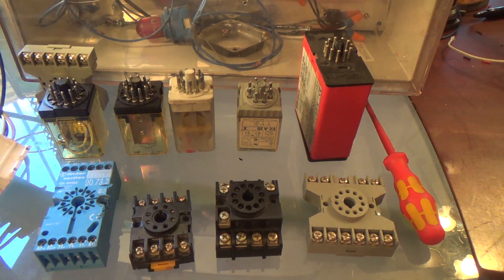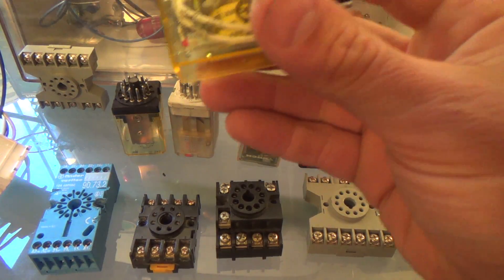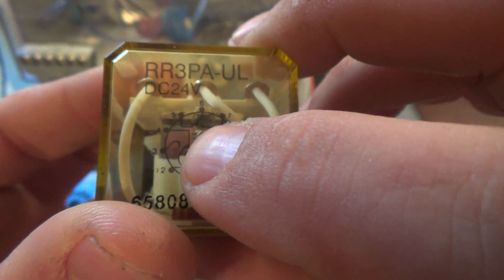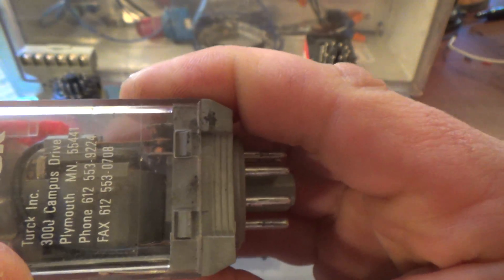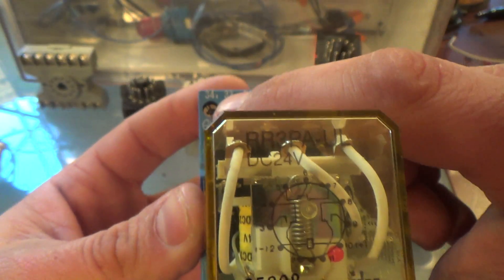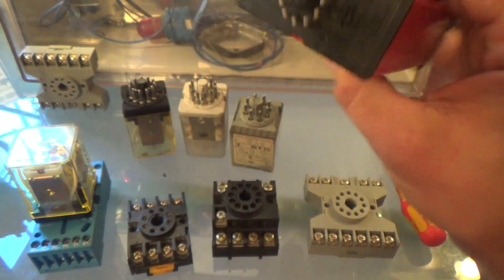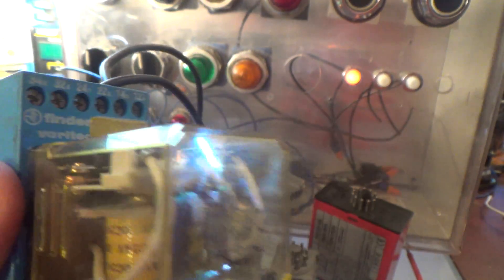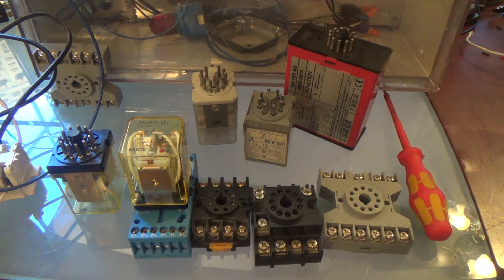Introduction to Ice Cube Relays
This is a basic overview of the ice-cube relays that an industrial electrician or engineer would be expected to work with.